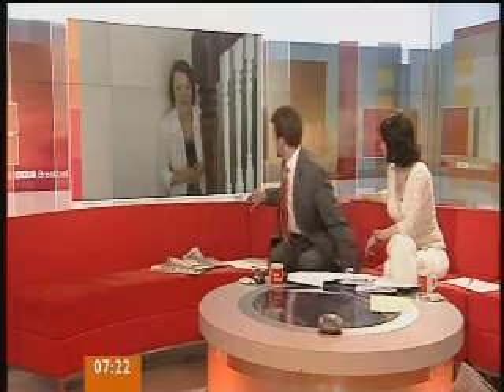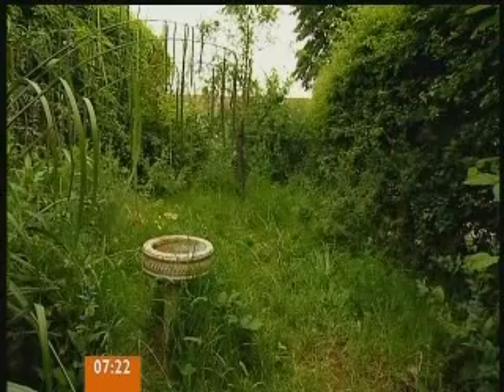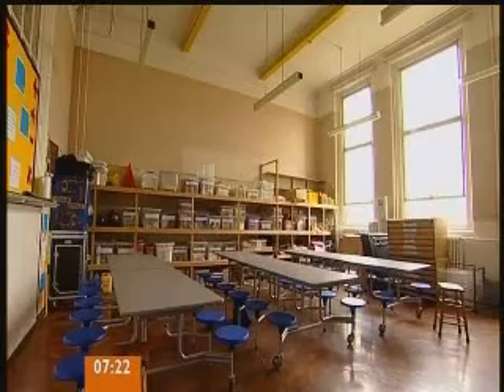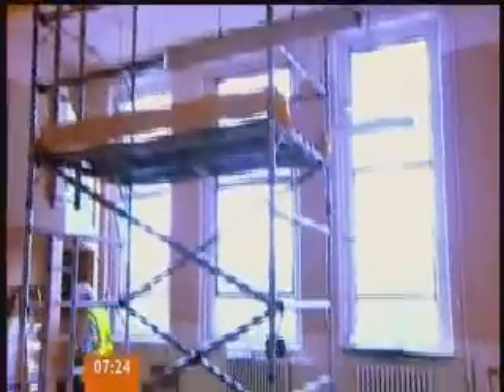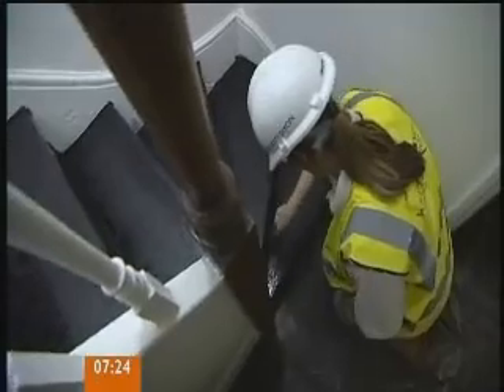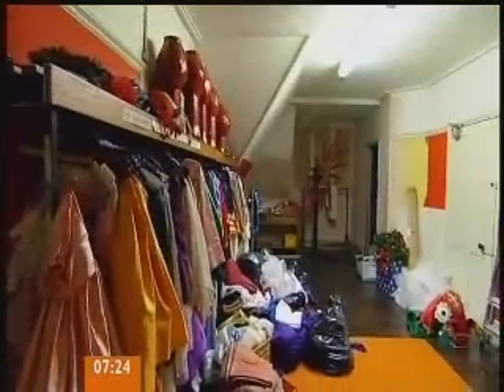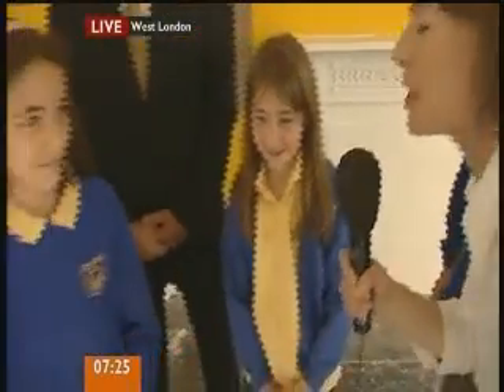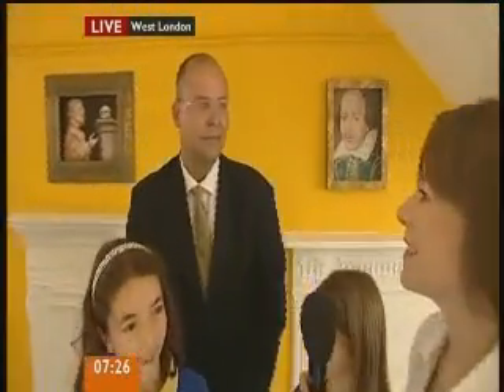BBC coverage of makeover2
BBC coverage of the BCSE makeover of Southfield Primary School in June 2008